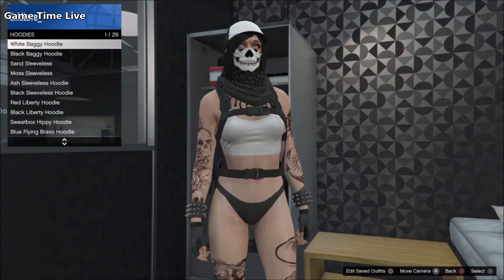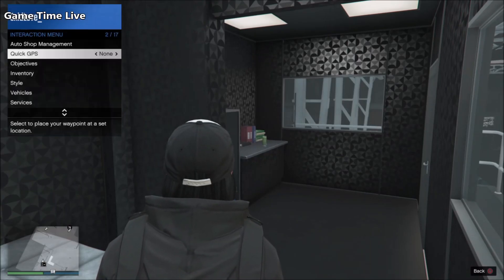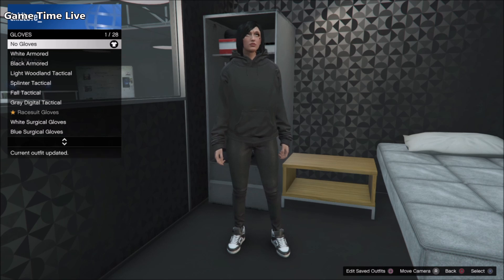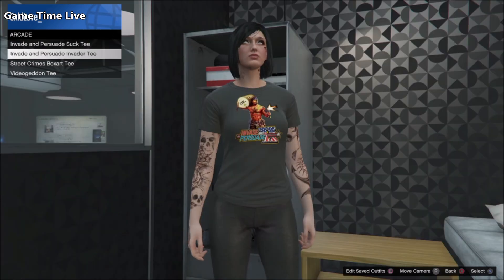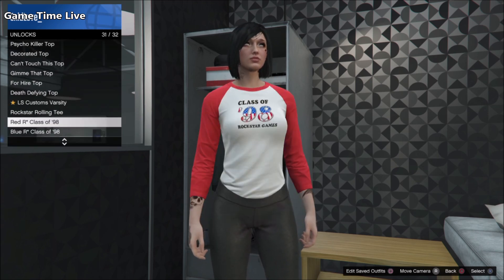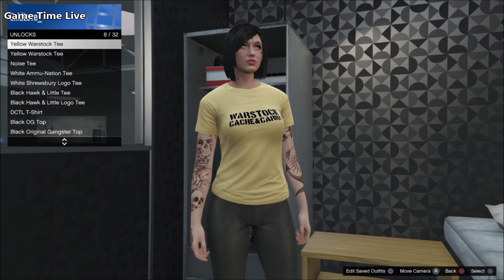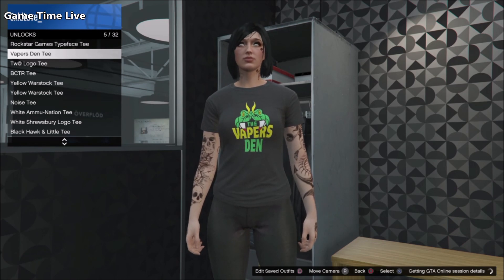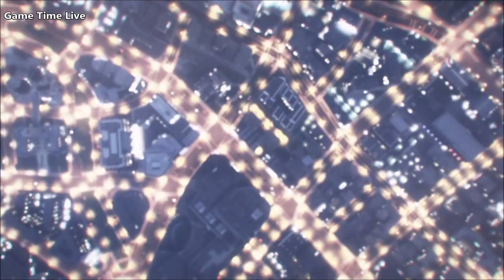GTA5 I *SUPER EASY* Logo Transfer Glitch! I NO LOSING OUTFITS I Patch 1.57! I MALE & FEMALE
In this video i'll show you how to put any logo on hoodies/tops using the logo transfer glitch. Very easy and solo to do in 1 minute.

♥️ Helper: Mr_montana37

♥️ Inspired/founder by
OddFutureRebel
♥️ Did you like it? So➜ Drop 1 Like